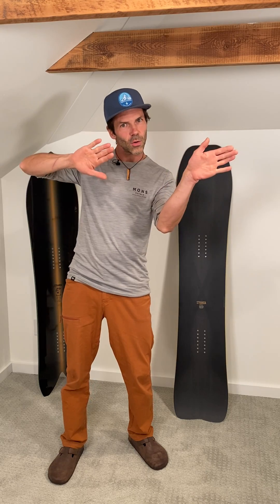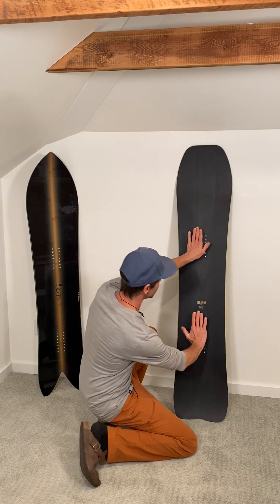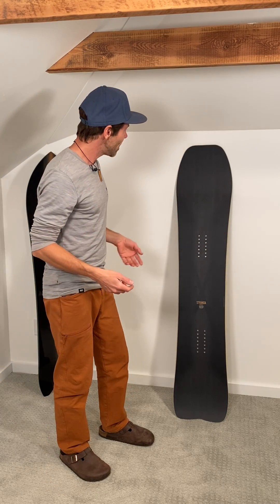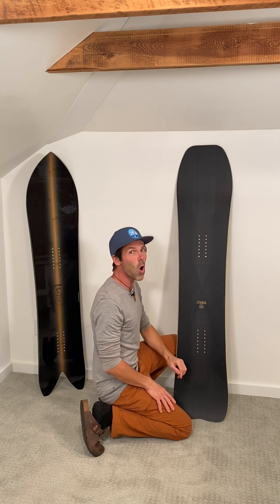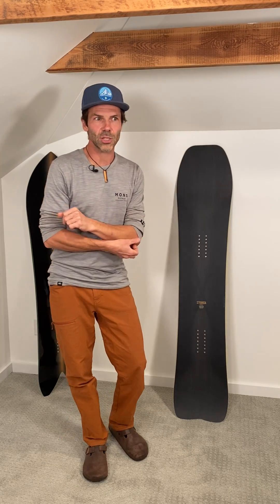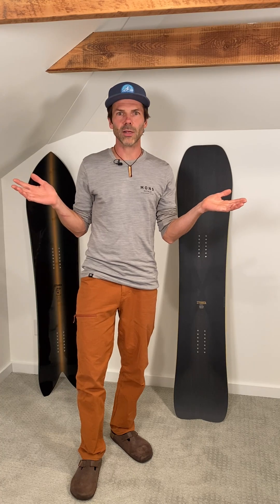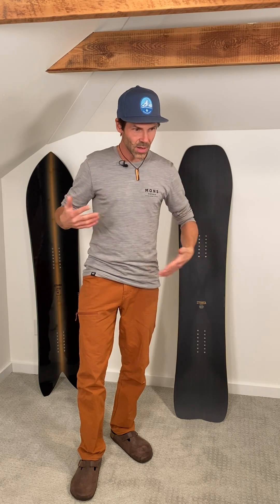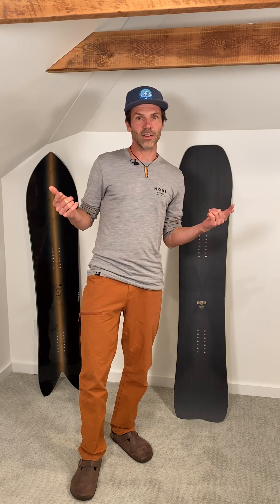Snowboard Stances Part #1/3: Duck vs. positive binding angles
If you want to own a Stranda Snowboard, use this link, please!
For video analysis of your own riding, for a private phone consultation with me to choose and set up your new gear, for ordering Sidecut tuning tools / Nanox wax, Board Butter Glide Wax, Intuition boot liners or Padride binding risers please email me at
Video description / background:
How should I mount my snowboard bindings? As a snowboarder you have two full insert packs and a rotating baseplate... So you can almost do whatever you want! But what works best for your riding style? Where are the limitations of a given stance? This multi part series will dive deeply into functional snowboard setups based on biomechanics and physics.